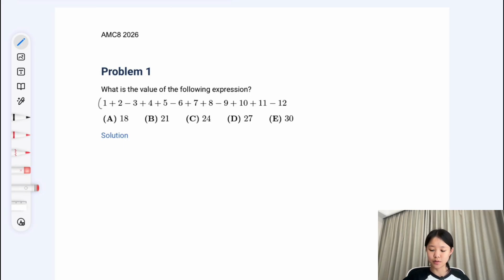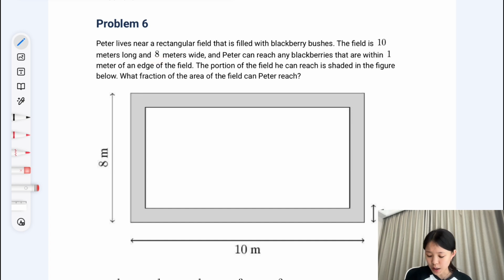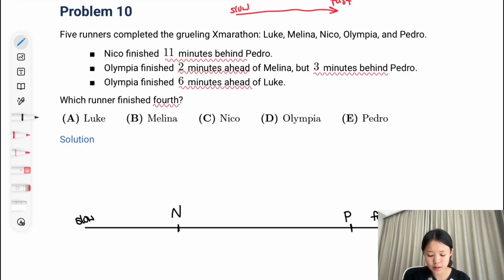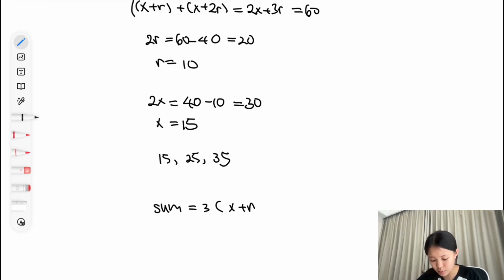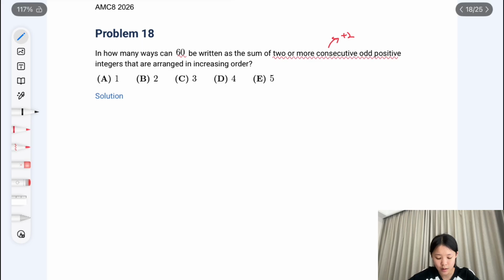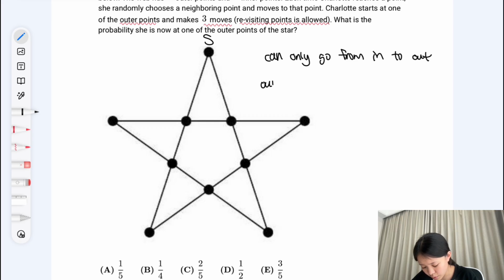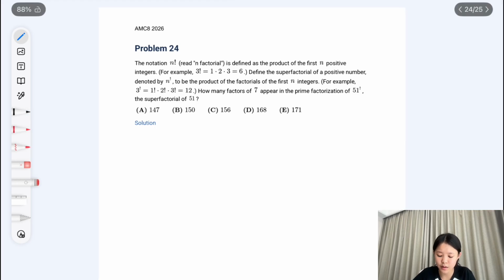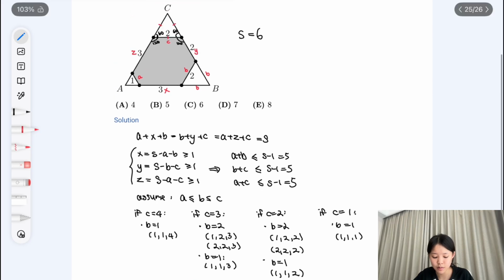2026 AMC 8 Walkthrough: Full Solutions & Tricks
A complete, step-by-step walkthrough of the 2026 AMC 8 exam from an AIME Qualifier.

📌 TIMESTAMPS:
00:00 - Intro
00:25 - Problem 1
01:15 - Problem 2
03:00 - Problem 3
05:10 - Problem 4
06:12 - Problem 5
08:33 - Problem 6
10:29 - Problem 7
12:06 - Problem 8
13:21 - Problem 9
15:16 - Problem 10
17:52 - Problem 11
19:48 - Problem 12
21:45 - Problem 13
23:27 - Problem 14
25:39 - Problem 15
28:35 - Problem 16
31:53 - Problem 17
33:29 - Problem 18
37:19 - Problem 19
39:16 - Problem 20
41:14 - Problem 21
44:51 - Problem 22
47:07 - Problem 23
50:15 - Problem 24
53:20 - Problem 25